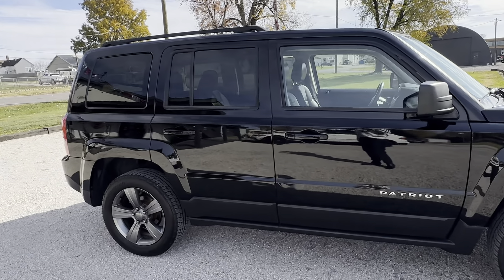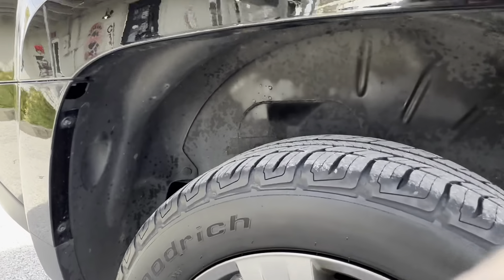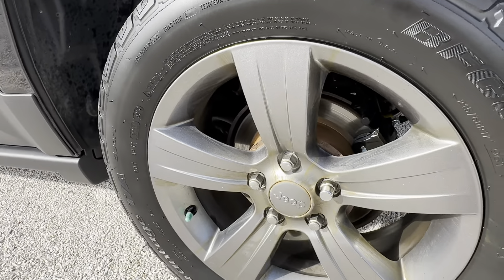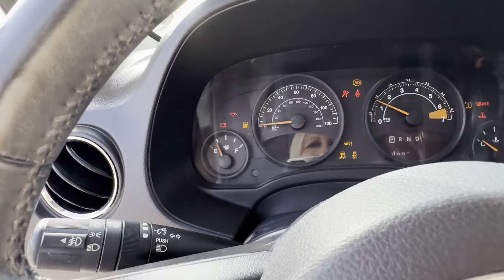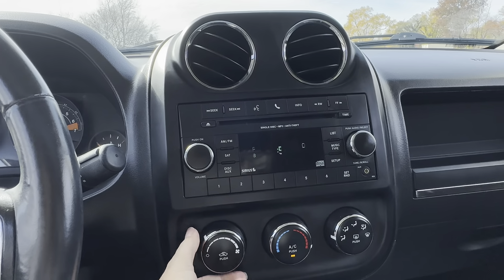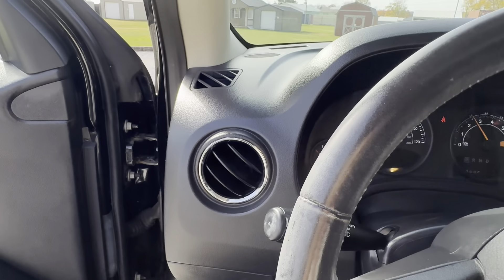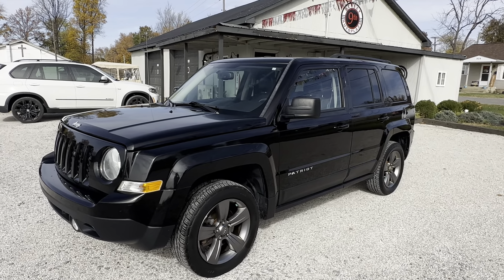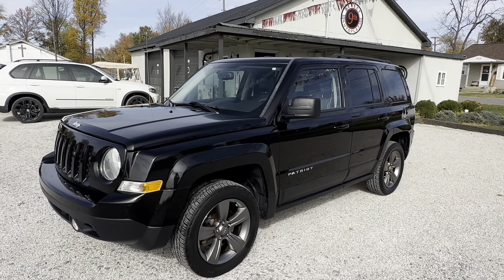IMG 9240- 2015 Jeep Patriot High Altitude 4WD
2015 Jeep Patriot High Altitude 4WD
Just made available this Jeep Patriot High Altitude has 111,000 miles on the odometer. Powered by a 2.4L l4 engine, paired with an automatic transmission. Comes in black exterior with black leather interior. Equipped with power sunroof, power windows/locks, steering wheel mounted controls, heated front seats, A/C, cruise control, keyless entry. Clean CARFAX history. New stereo was installed after this video was made. Video shows old stereo.